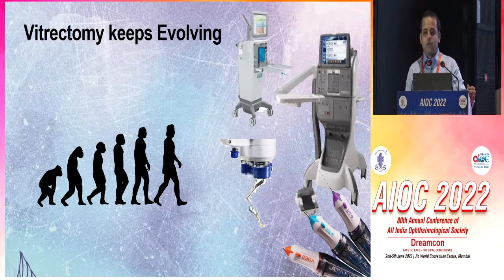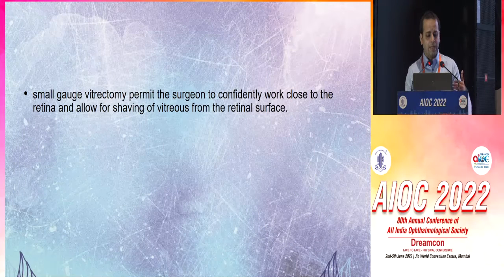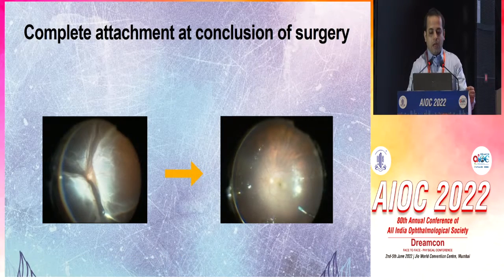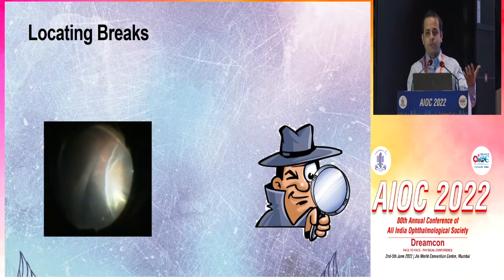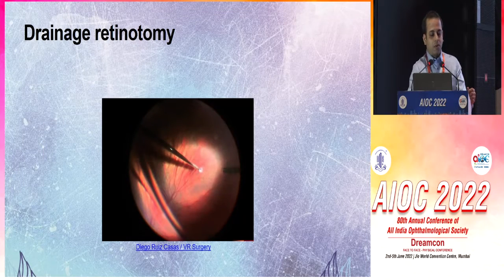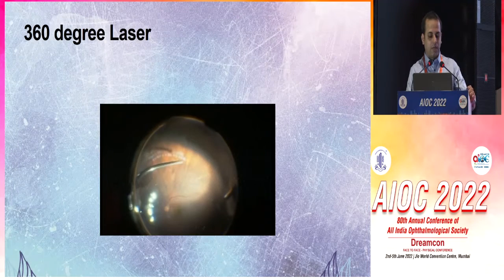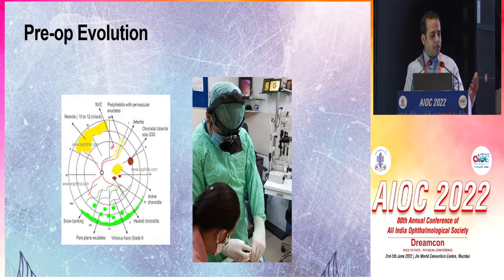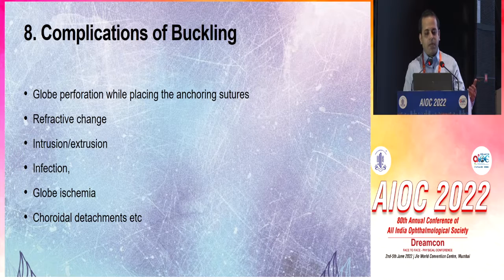AIOC2022 IC495 Topic Dr DIVA KANT MISRA WHY HAS SCLERAL BUCKLING FALLEN OUT OF VOGUE